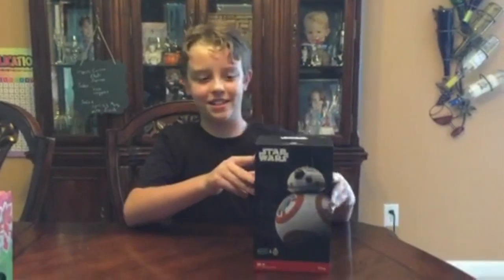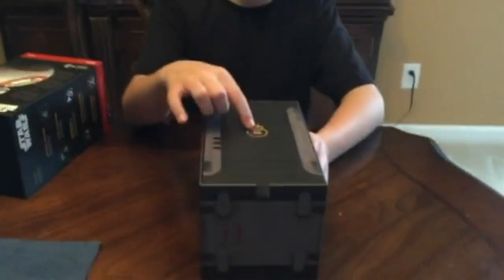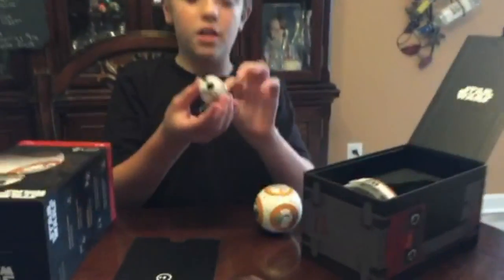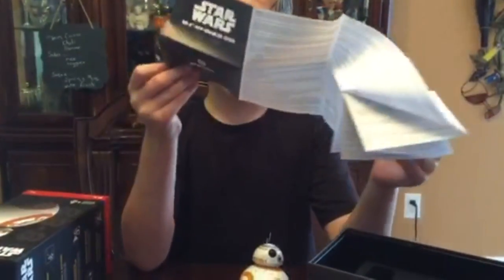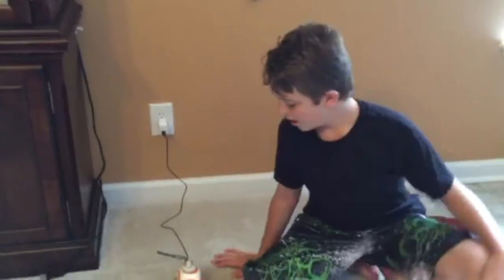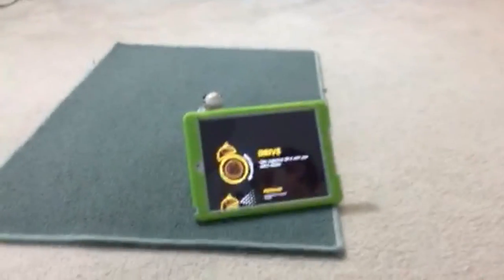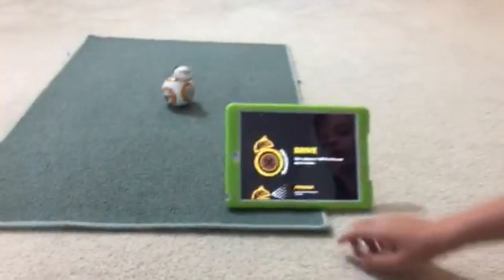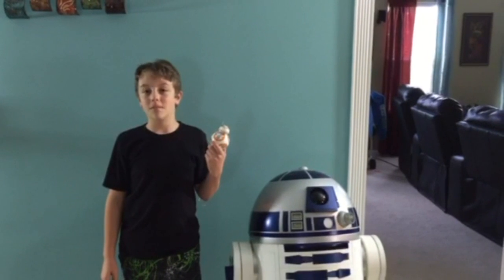BB-8 Unboxing by Sphero - this Christmas's most wanted toy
Disney®, Lucasarts®, and Sphero® partnered to make an incredible little robot using the latest microcontroller, gyro, & accelerometer tech.  We could not resist getting it to find out how it worked.